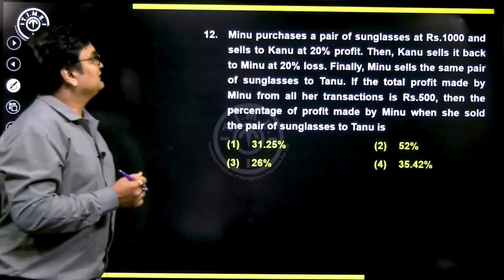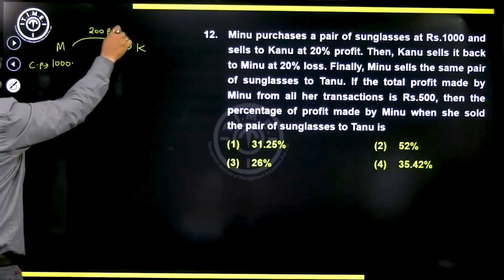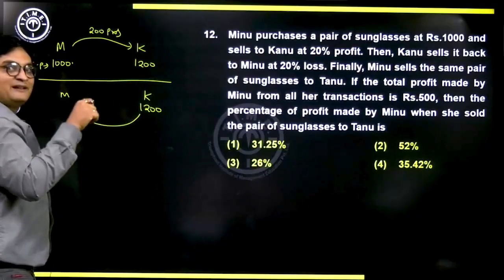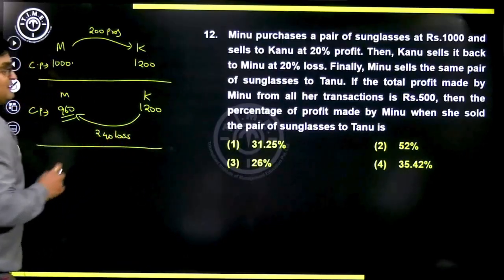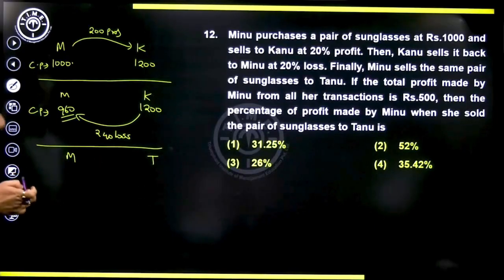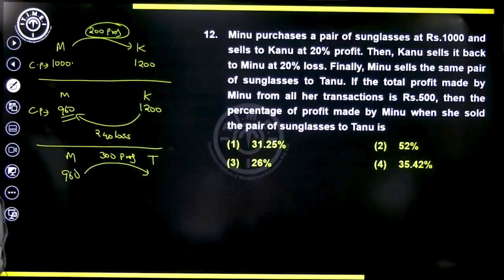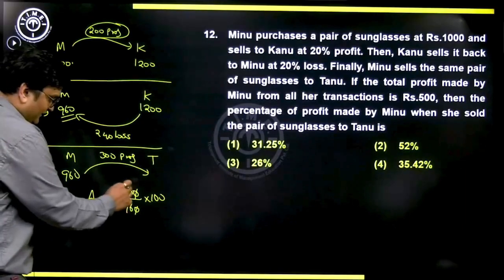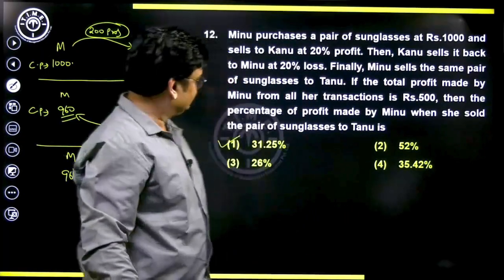CAT 2023 Slot 2 Quant PYQ | Question 12 | CAT Quant Previous Year Question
Understand the concept behind CAT 2023 Slot 2 Quant Question 12 with this detailed explanation.

✅ Comprehensive Study Material:Access high-quality content tailored to your exam needs.

MBA: CAT, XAT, MAT, SNAP, NMAT, IIFT, OMET
Engineering : JEE Main, JEE Advanced, GATE
Medical : NEET
Law : CLAT, AILET
Government Job Exams: SSC CGL, Bank PO, RRB, IBPS, RBI
Undergraduate Programs: IPMAT, CUET
State-Level Exams: AP ICET, TS ICET